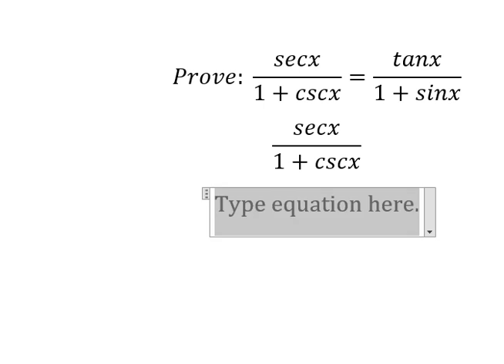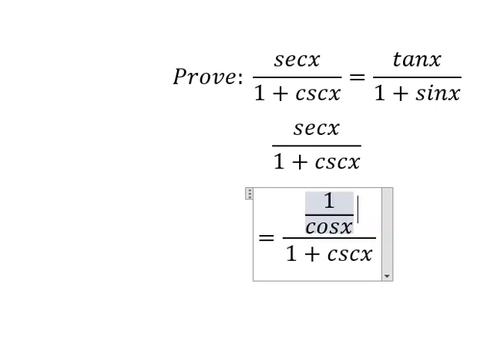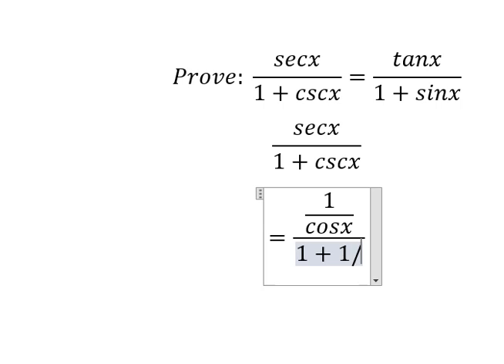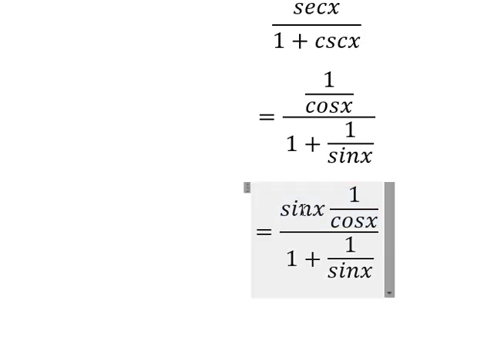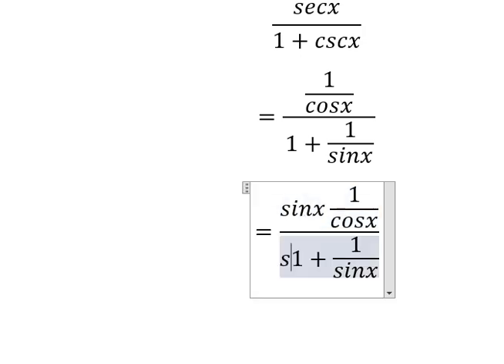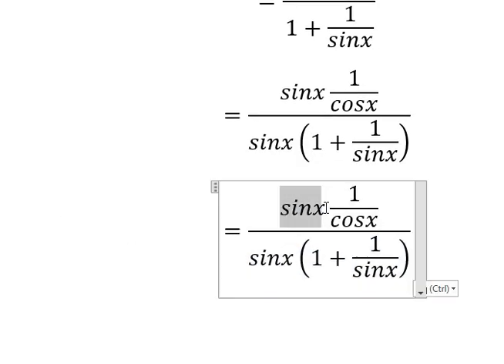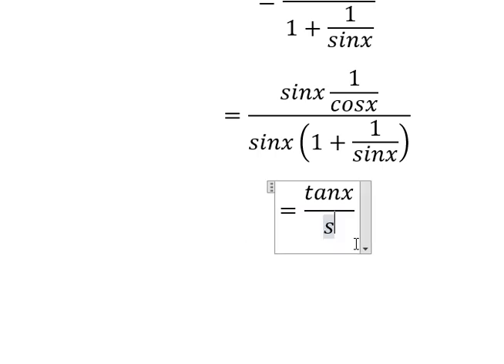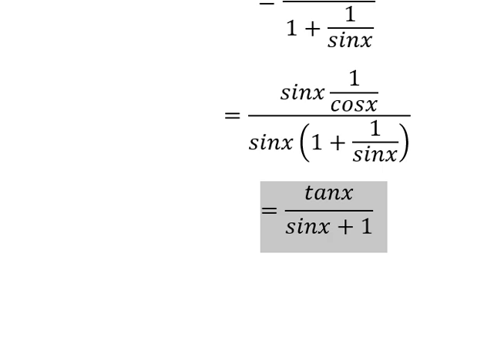Trigonometry Help: Prove: secx/(1+cscx)=tanx/(1+sinx) - Techniques